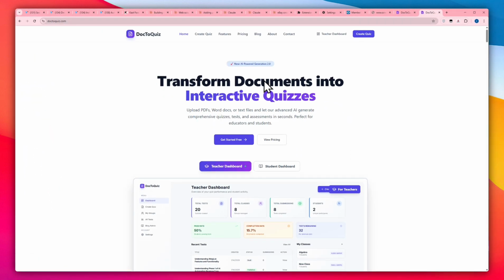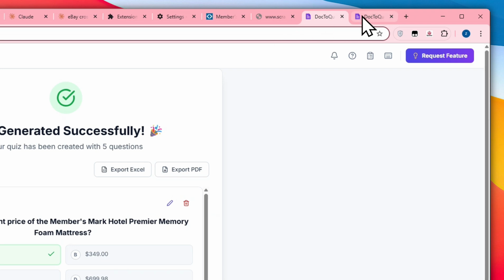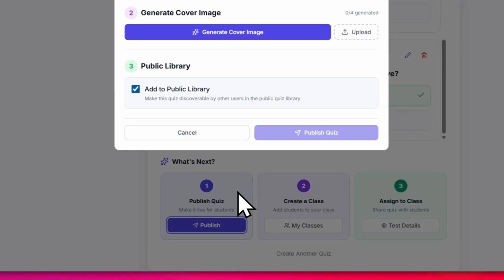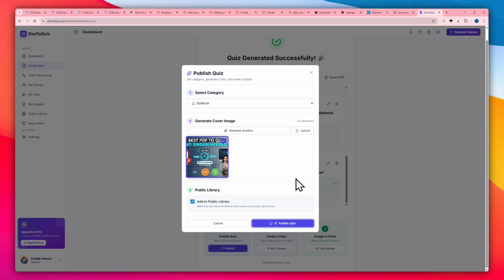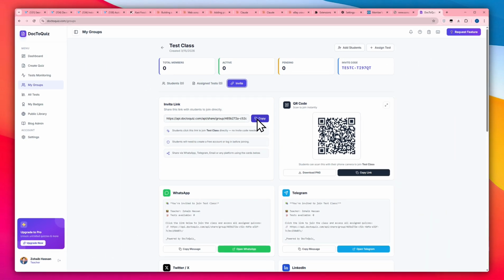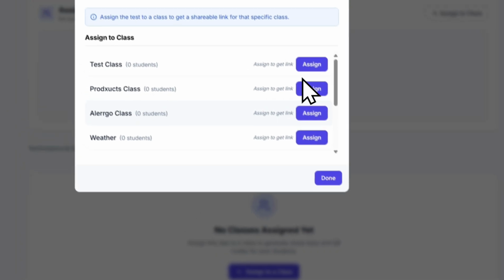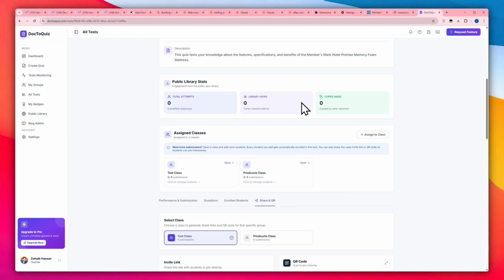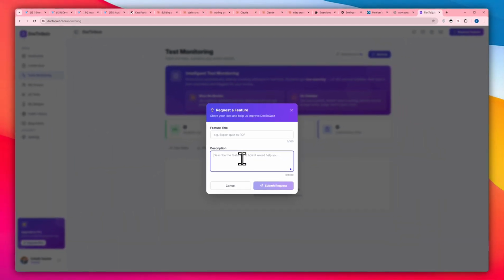Convert Web Pages to Quiz with AI | Website to Quiz Generator (DoctoQuiz Tutorial)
In this video, you will learn how to convert web pages or website content into sharable quizzes using DoctoQuiz AI Quiz Generator. Instead of manually creating quiz questions from articles, product pages, blogs, or educational websites, you can simply paste a web page URL and let artificial intelligence analyze the content and automatically generate quiz questions.

DoctoQuiz is a powerful AI quiz generator and AI test maker designed for teachers, educators, trainers, and students who want to create quizzes quickly from learning materials such as web pages, documents, PDFs, text files, presentations, and study notes.

If you have educational websites, blog articles, product pages, or online study resources, you can easily convert them into quizzes and share them with students.

In this tutorial, I demonstrate step by step how to paste a web page URL, generate quiz questions automatically using AI, publish the quiz, create classes, add students, and assign quizzes to specific groups.

If you are searching for tools like AI quiz generator, website to quiz generator, quiz generator AI, AI test maker, online quiz creator, quiz maker for studying, or automatic quiz generator, this tutorial will help you understand how DoctoQuiz simplifies quiz creation from web content.

In this video you will learn how to:

• Convert website pages into quiz questions automatically
• Generate quizzes from blog posts or product pages
• Paste web page URLs and let AI analyze the content
• Configure quiz settings such as question count and pass percentage
• Set test duration and points per question
• Randomize question order to reduce cheating
• Publish quizzes and assign them to classes
• Create classes and manage student groups
• Invite students using links, QR codes, WhatsApp, or Telegram
• Monitor quiz submissions and student performance

DoctoQuiz works as a complete online quiz platform, quiz builder, and AI powered test creator for teachers and students.

Many educators and trainers search online for tools that can automatically convert website content into quizzes.

website to quiz
web page to quiz generator
convert website to quiz
generate quiz from website content
ai quiz generator from website
create quiz from blog article
quiz maker from web page
website quiz generator ai
automatic quiz generator from web content
ai test maker from website

DoctoQuiz is specifically designed for these use cases. The platform analyzes website content and automatically generates structured quiz questions that can be used for classroom assessments, practice tests, and online learning.

Teachers can simply paste a website link and generate quizzes instantly. After creating a quiz, teachers can publish it and assign it to specific classes.

Students can join classes using invitation links or QR codes and automatically receive quizzes assigned to their group.

This makes DoctoQuiz a powerful AI powered quiz software and online test maker that simplifies assessment creation and classroom management.

Key features of DoctoQuiz include:

AI quiz generator from web pages
Website to quiz converter
Quiz maker for studying
Automatic quiz generator
Multiple choice test maker
Online quiz platform for teachers and students
Quiz builder and quiz creator
Classroom quiz management system
Student performance analytics dashboard

Teachers can monitor quiz submissions, average scores, pass rates, and student performance directly from the teacher dashboard.

The platform also includes intelligent monitoring features such as tab switching detection, fullscreen monitoring, and violation tracking, which helps teachers detect cheating attempts during tests.

DoctoQuiz is perfect for:

Teachers creating quizzes from online articles
Students preparing for exams using web resources
Online course creators
Training institutes and coaching centers
Corporate trainers and educators

Instead of spending hours manually writing questions from articles or websites, you can simply paste a web page URL and let AI generate the quiz automatically.

If you are looking for an AI quiz generator, website to quiz converter, or automatic test creator, DoctoQuiz provides one of the easiest solutions available.

Try DoctoQuiz today and convert web pages into quizzes instantly.